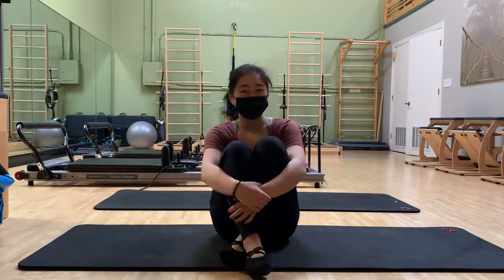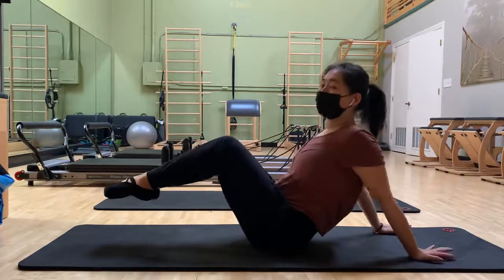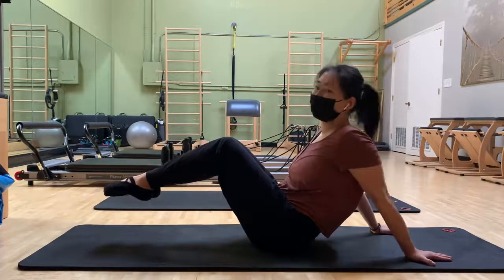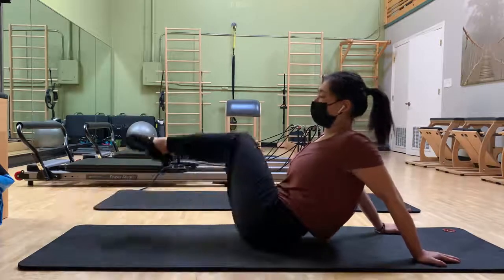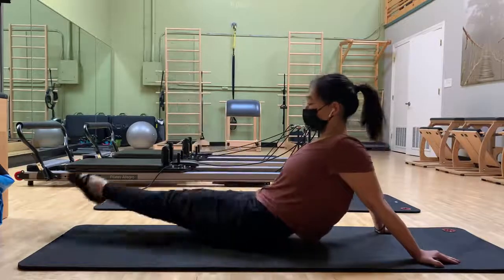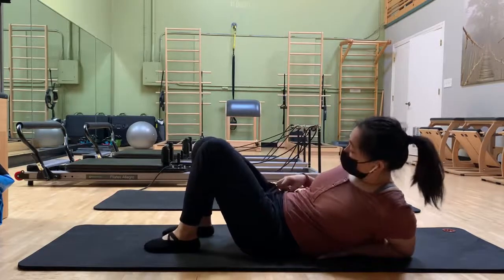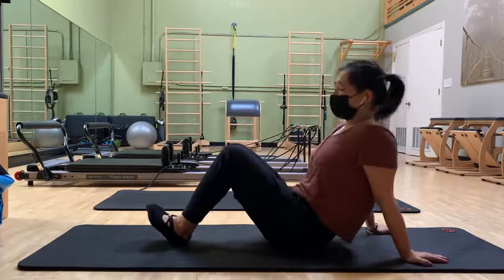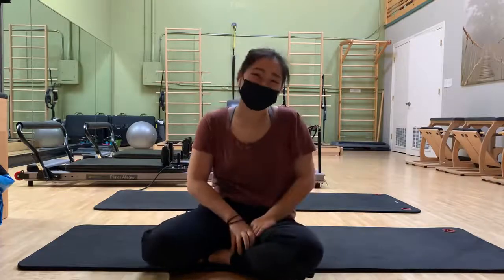Day 22 - Hip Twist